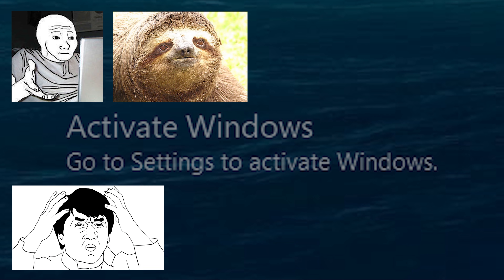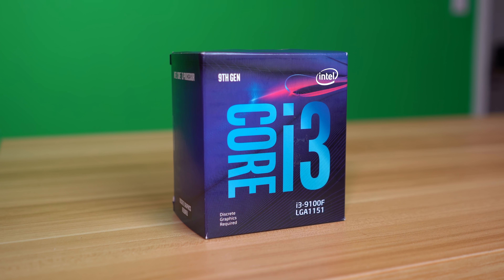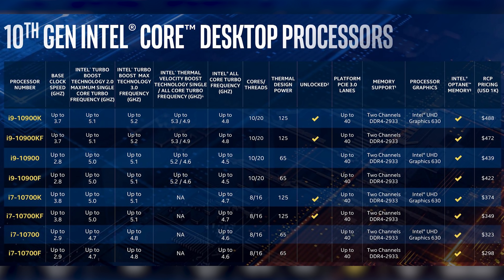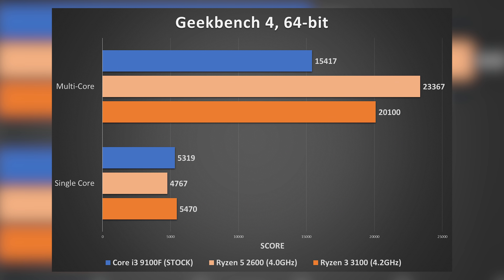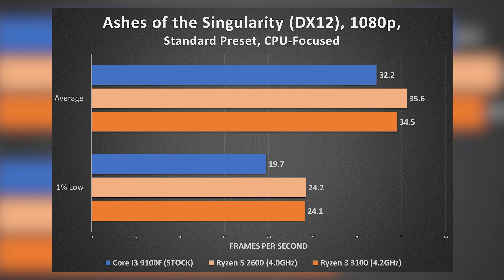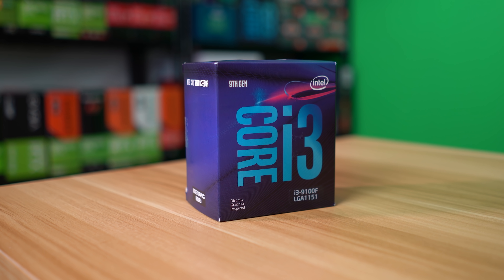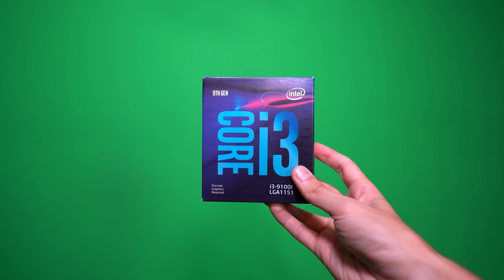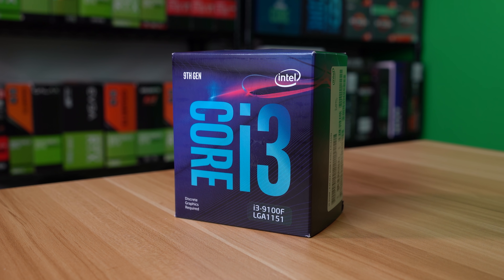Does the Core i3 Make Any Sense?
A case for the Intel Core i3 is shrinking. Should we expect 10th gen (14nm+++) to change things?

AMD Ryzen 3 3100 (when available)
on Amazon

2x Pixio PX275h IPS Monitors